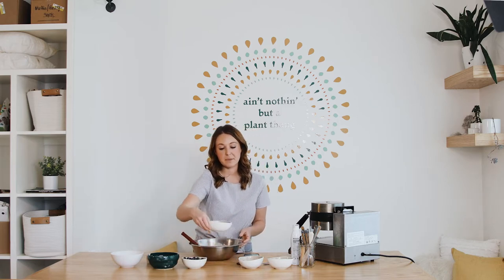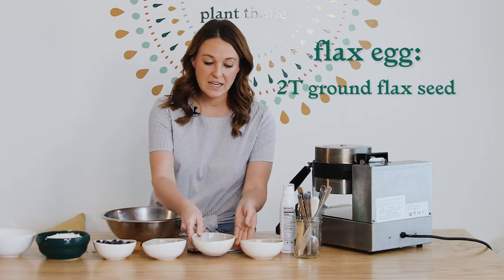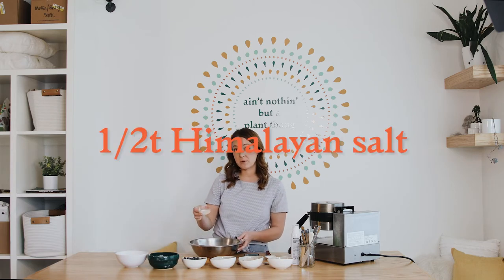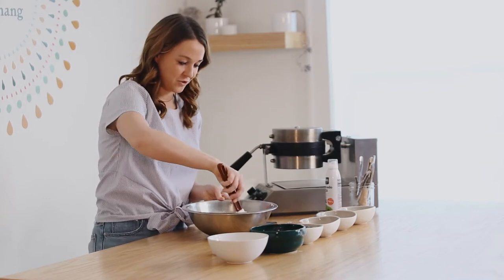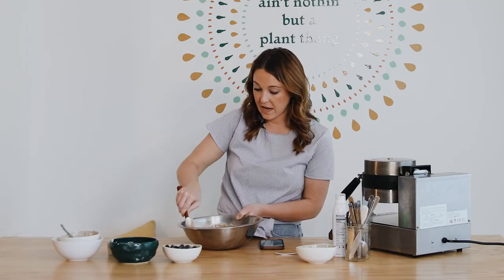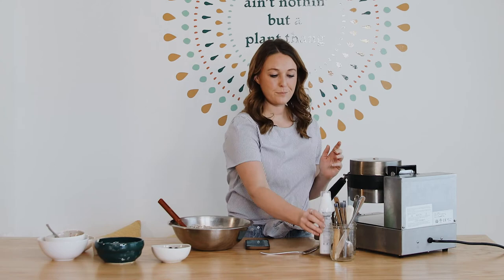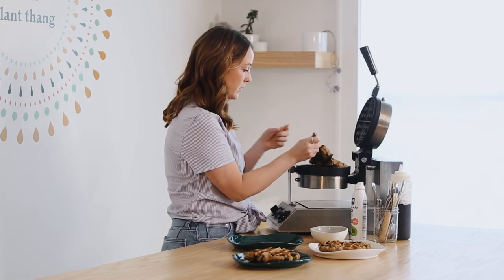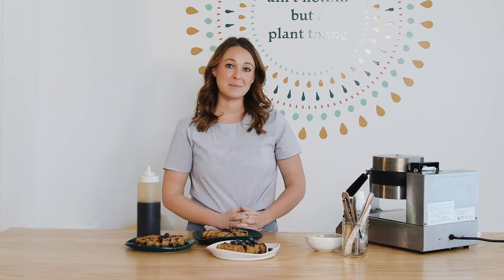Dairy Free Waffles Recipe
Emma Ryan shows how to make her brand new vegan blueberry waffle recipe. Completely home made, delicious, and healthy. And remember that all of our recipes are 100% gluten, dairy, soy, corn, and peanut free.

What you will need for this recipe:
1 waffle iron
1 mixing bowl
2 tablespoons ground flax seed
1 1/2 cup oat flour
1 teaspoon baking soda
1 teaspoon baking powder
1/2 teaspoon Himalayan salt
1 teaspoon cinnamon
1 cup almond milk
1 tablespoon lemon juice
1/4 cup maple
2 teaspoons vanilla
1 cup blueberries

Tips: You can freeze these waffles and then heat up in the toaster when you are ready to eat them.

End result:
Yummy home made blueberry waffles. Enjoy!

Emma Ryan is an integrative nutrition health coach, raw food chef, plant based sports nutritionist, and the founder/owner of the Oklahoma based restaurant concept called Plant.

All of our recipes are 100% gluten, dairy, soy, corn, and peanut free.